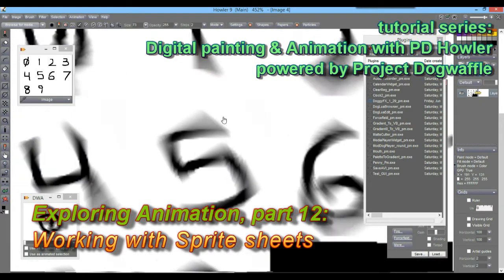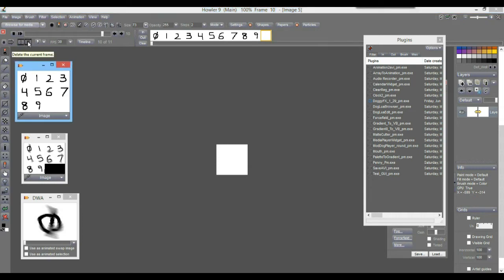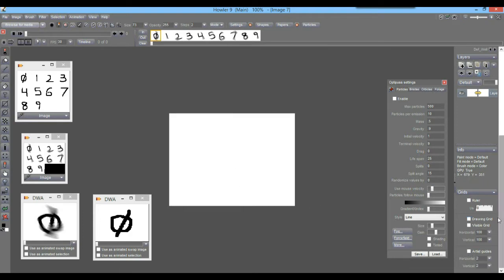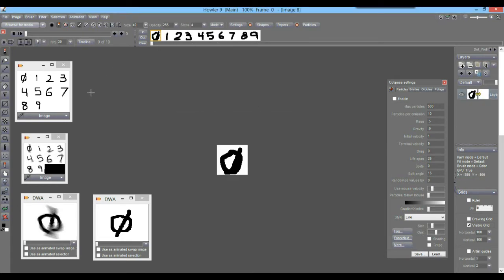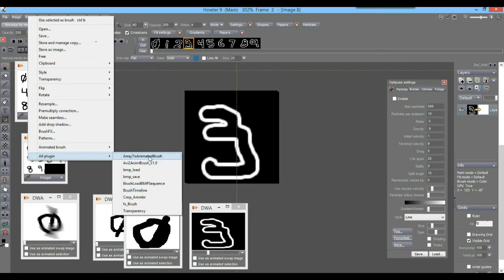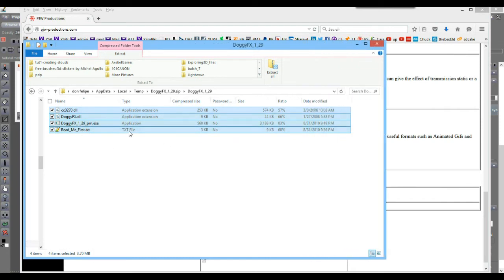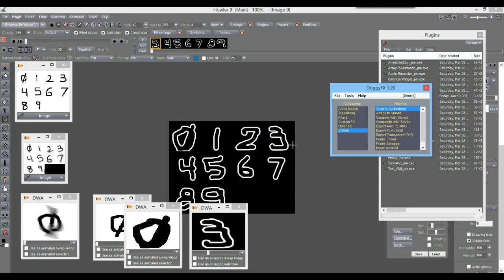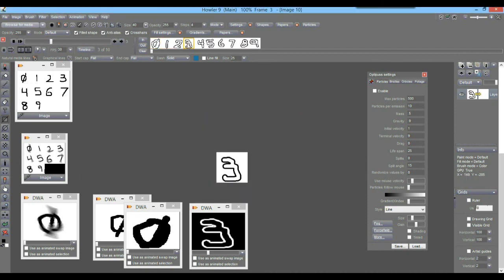Animation 101, part12 working with sprite sheets